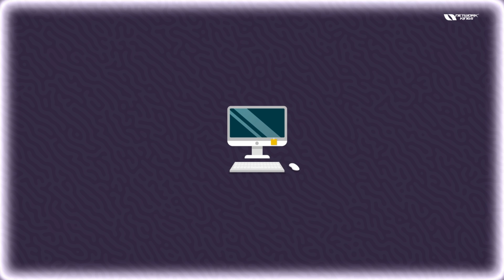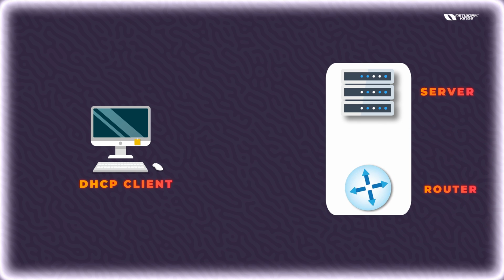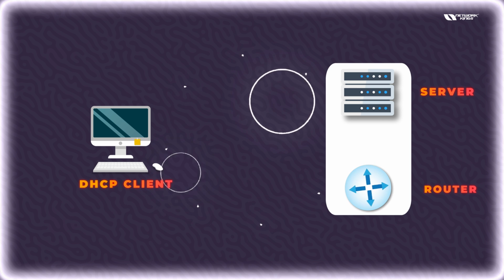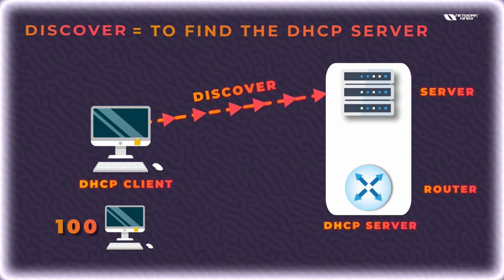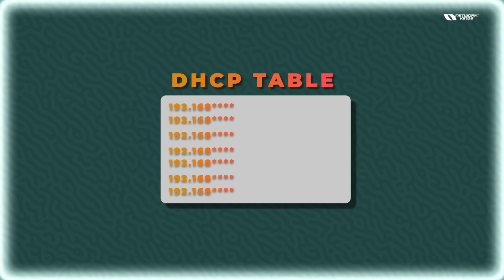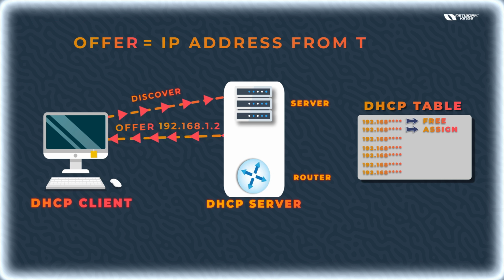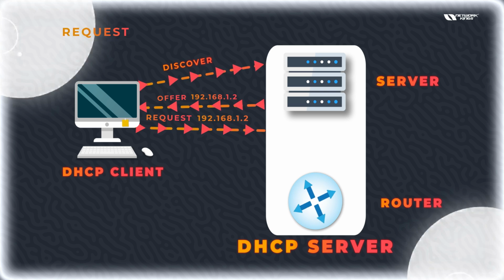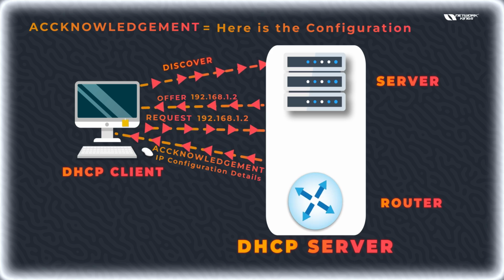What is DHCP | Animation Video | Network Kings